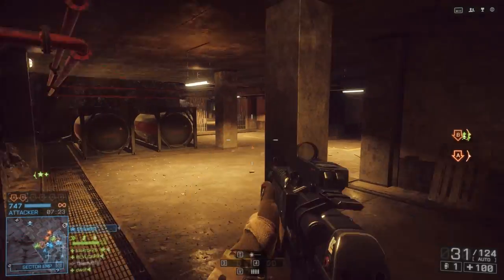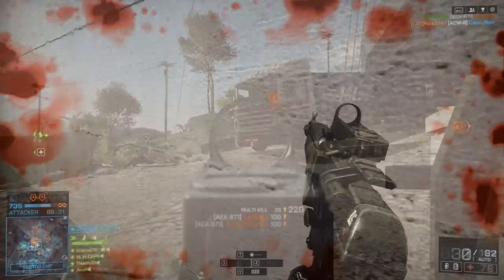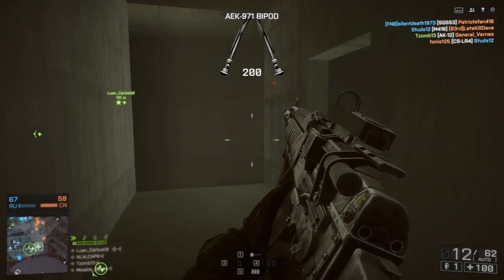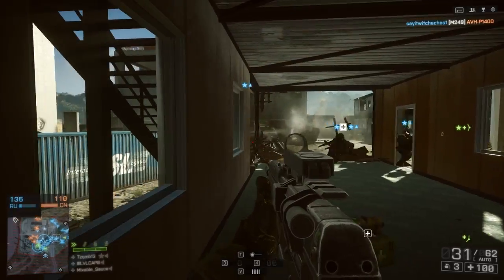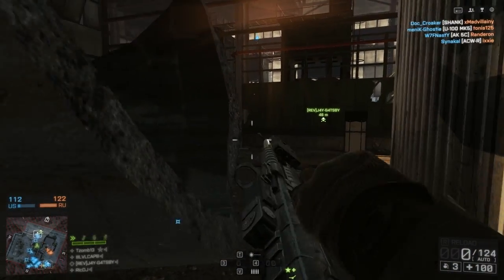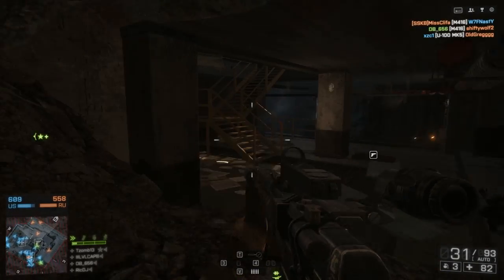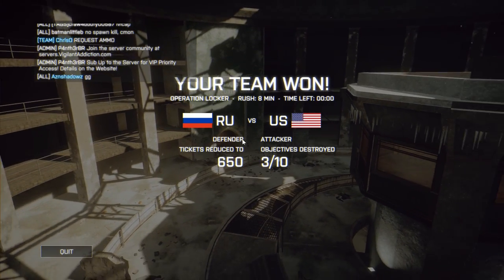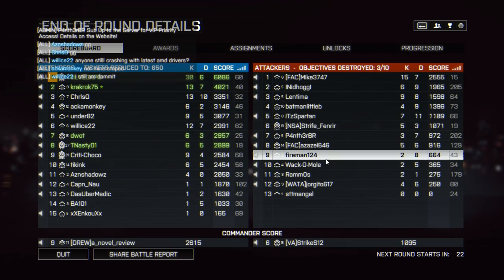Loadout: AEK-971 - Muzzle Break & Angled Grip (Battlefield 4 Launch Gameplay/Commentary)